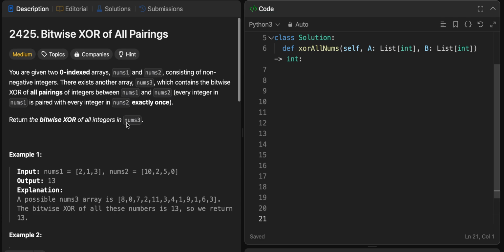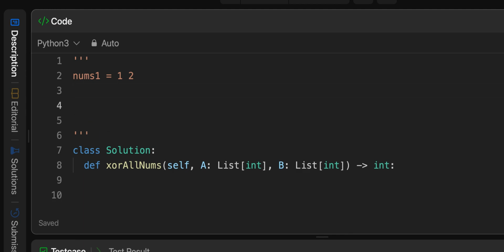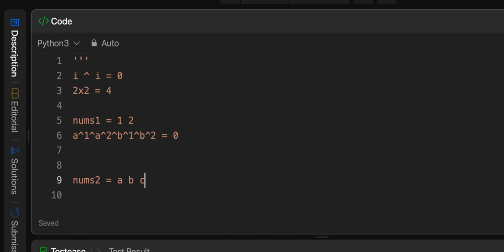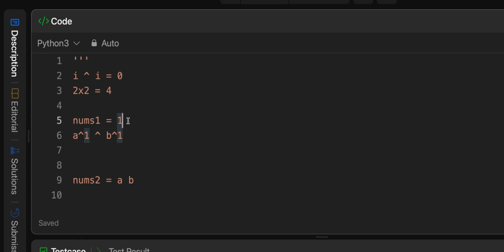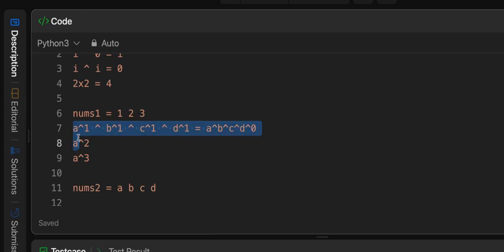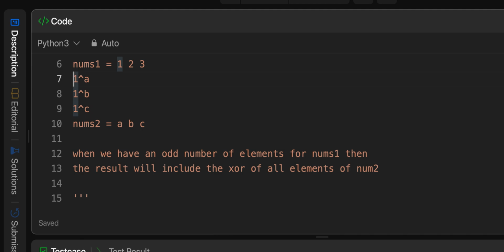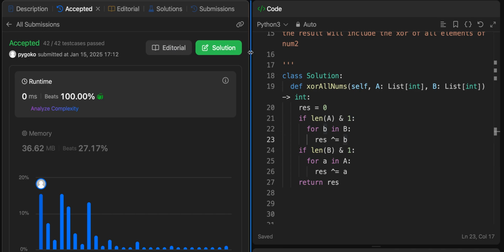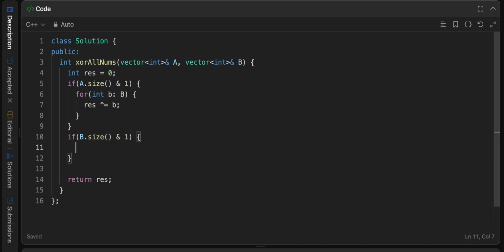Leetcode 2425 - Bitwise XOR of All Pairings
Solve Leetcode 2425 using bit operations and inspection of parity